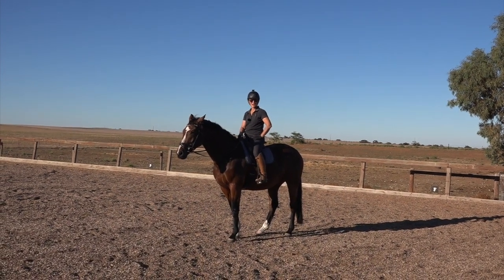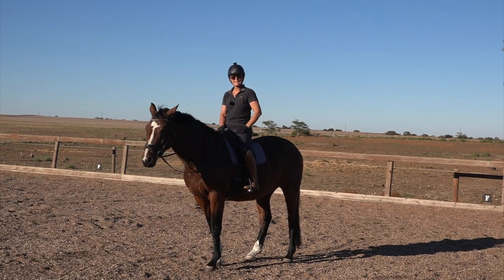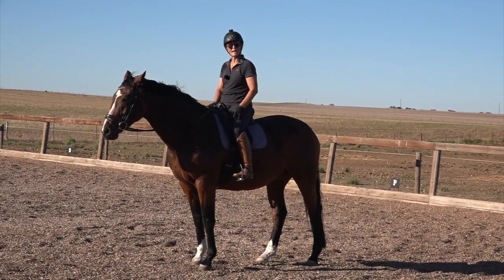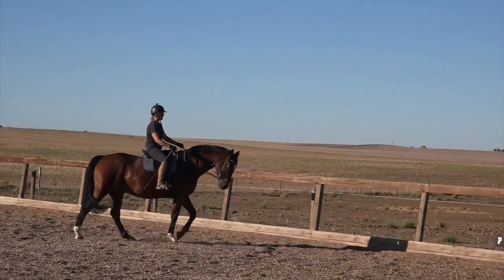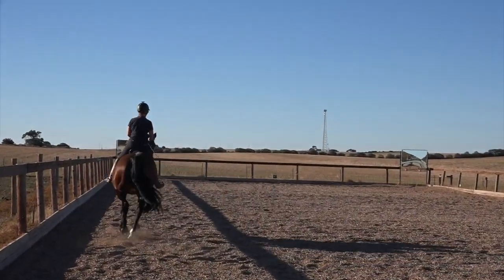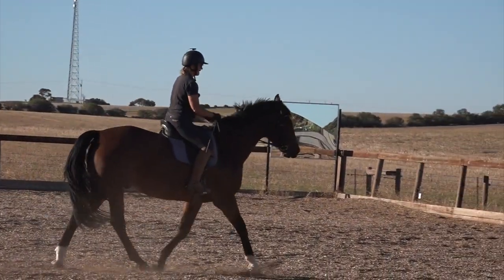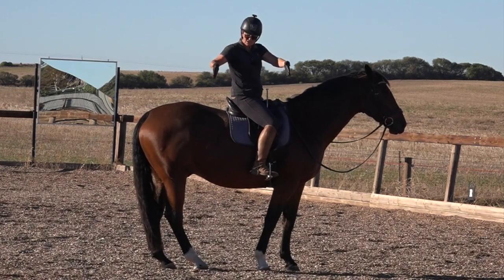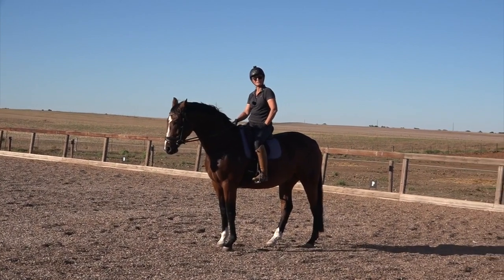Training A Horse To Go From A Soft Aid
Training A Horse To Go From A Soft Aid | In today's video, I am going to show you how you can train your horse to do soft up transitions. If you are training a horse for dressage or training a green horse it doesn't matter up transitions will be a part of your dressage training. Actually, it doesn't matter what discipline you ride being able to ride soft up transitions are part of your horse training skill set and something you should know inside out.
If you are looking for horse training for beginners I explain how to do an up transition from the rider's perspective because if you don't understand it you won't be able to teach it to your horse.

Don't forget to download my FREE guide - 3 Principles to help you train your horse with ease.